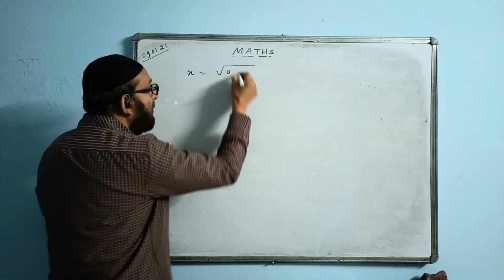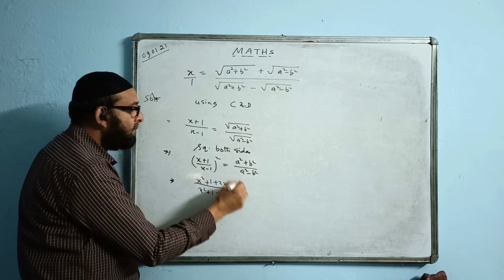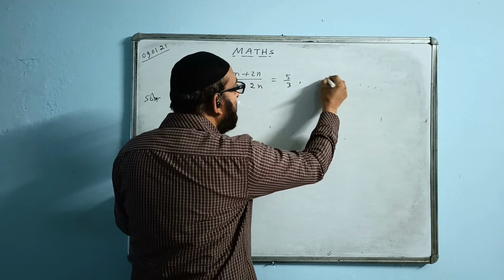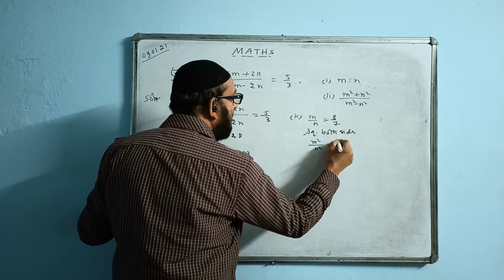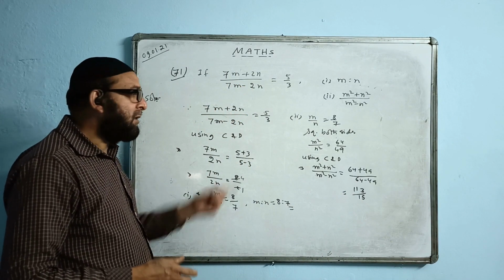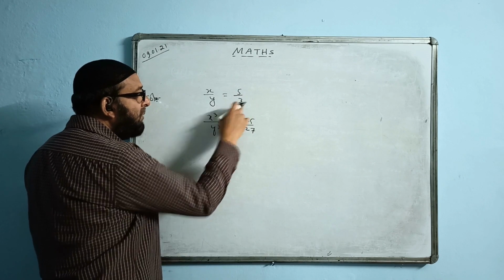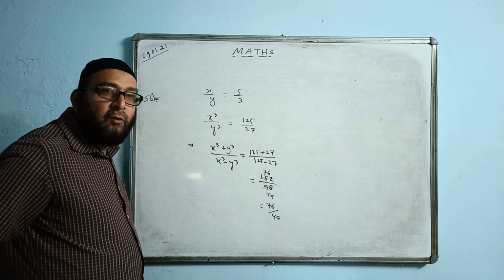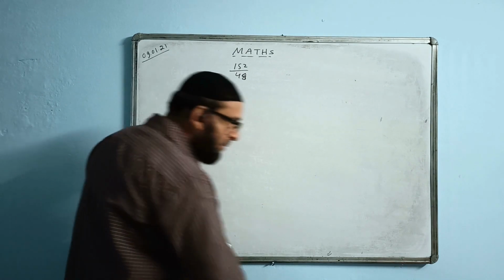ICSE X MATHS(RATIO AND PROPORTION)